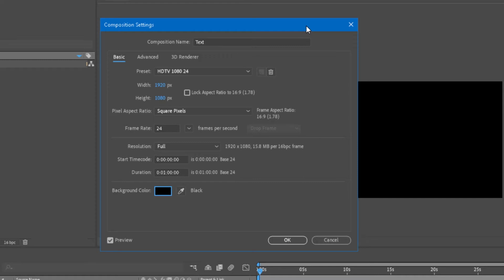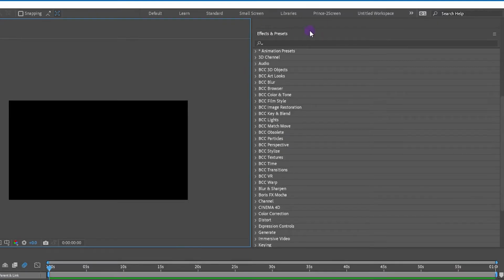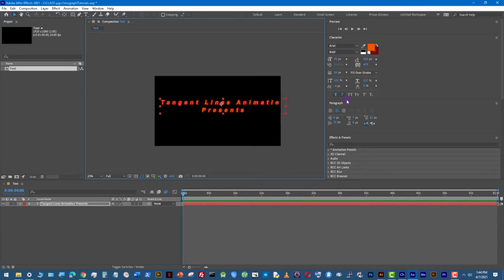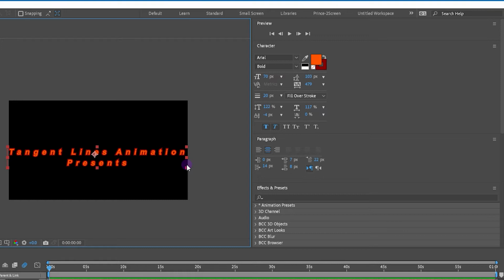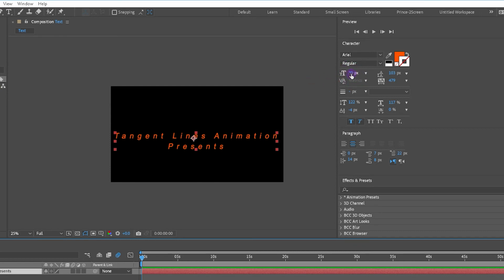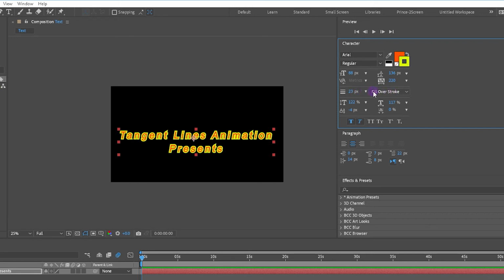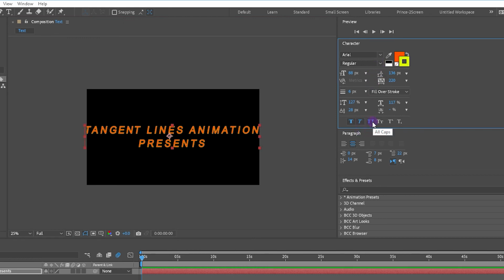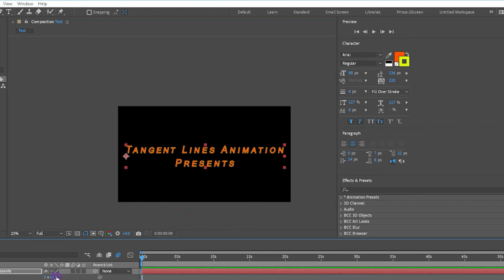Motion Graphics Part 1: Type and Text Tool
Create type and text animations.  Add effects using the Effects panel. This walks you through some of the features.